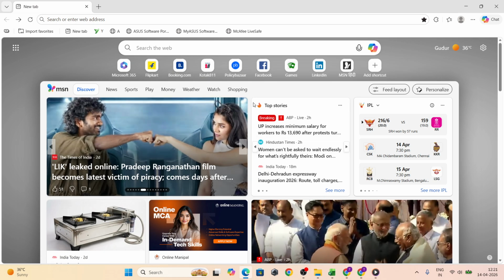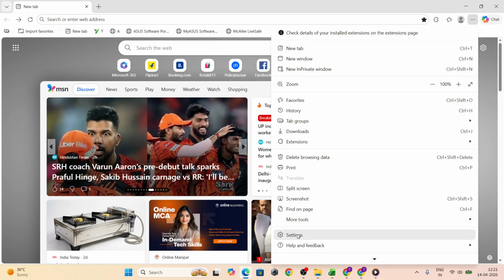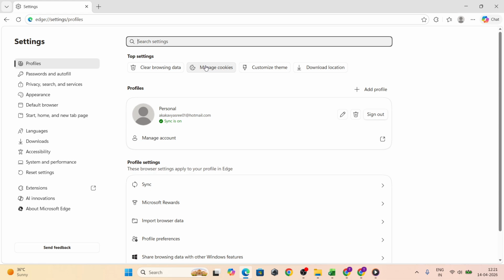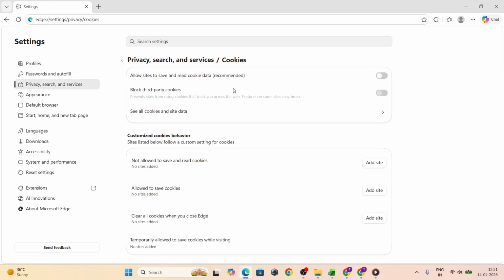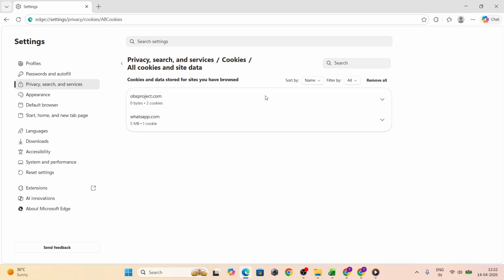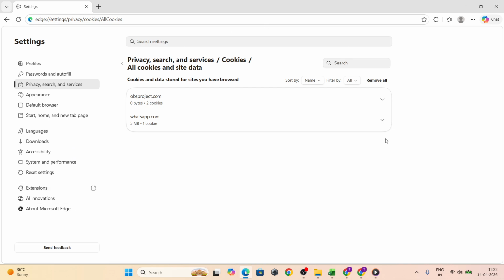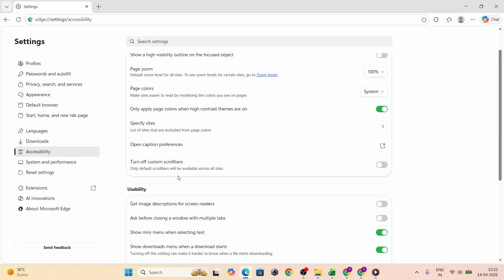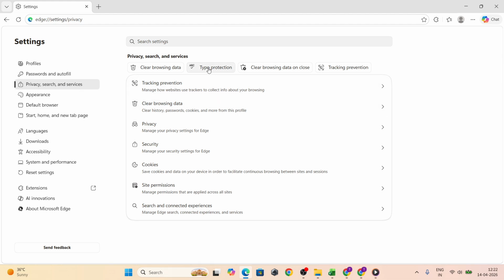How To Remove Fake Mcafee Virus Popup Notifications In Microsoft Edge (Step By Step)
Learn how to remove fake McAfee virus popup notifications in Microsoft Edge with this quick and easy fix. If you are seeing constant 'Virus Detected' alerts or fake McAfee subscription warnings in your Windows browser, this video will show you exactly how to disable these annoying browser notifications and stop the scams for good.

Topic cover in this video :
Remove fake mcafee virus popup, how to remove mcafee scam notification, stop mcafee popups Microsoft edge, delete fake mcafee alert, get rid of mcafee scam popups, close fake mcafee tech support popup, Microsoft edge mcafee notification removal, block persistent mcafee alerts, scam popup removal tutorial, fake antivirus warning fix edge, remove browser hijacker mcafee, mcafee virus notification hack, fix mcafee popup loop